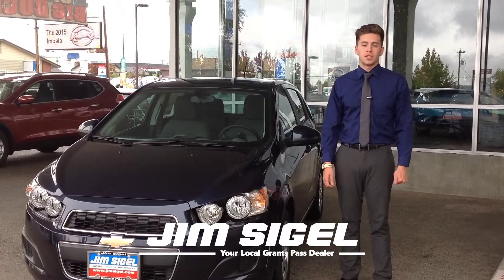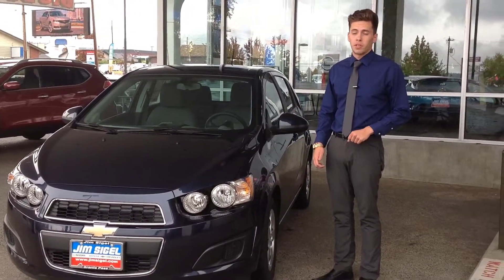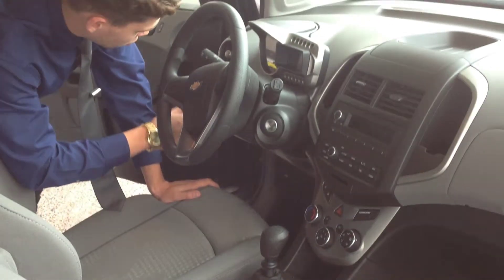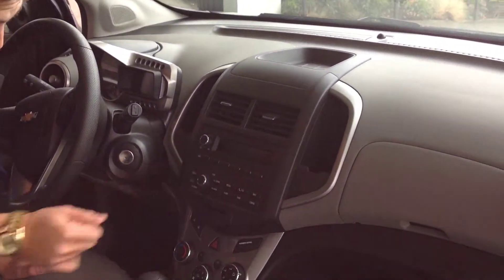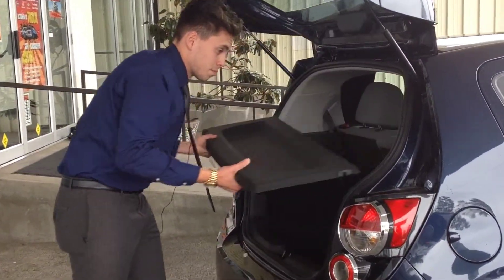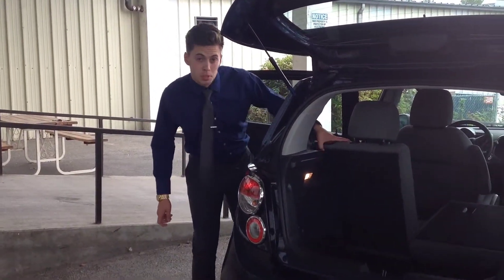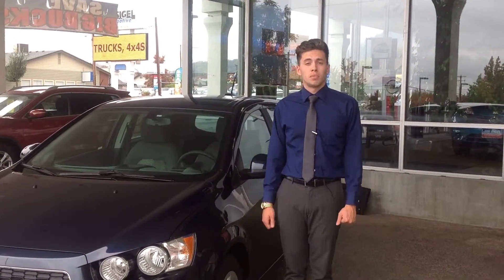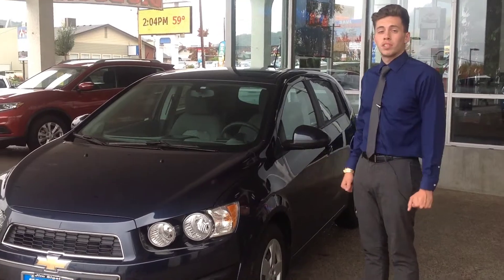Jim Sigel 2015 Chevrolet Sonic Walkaround 2